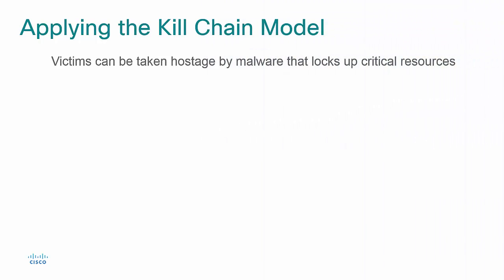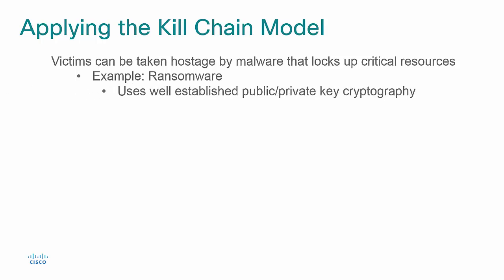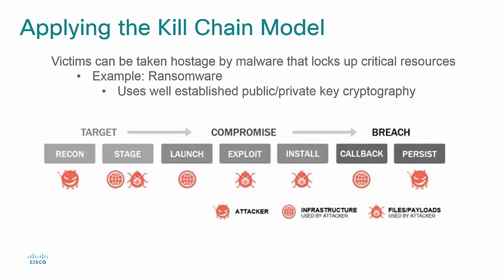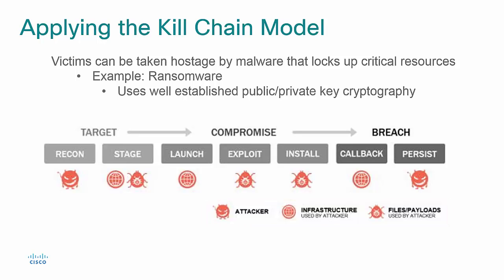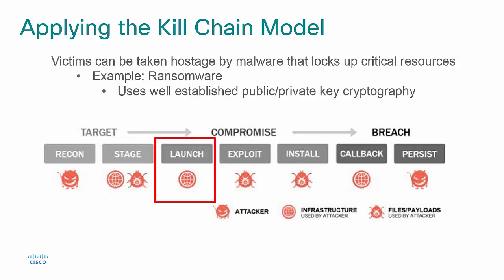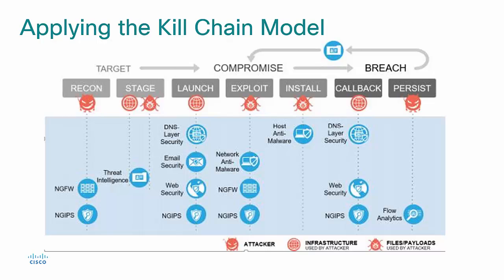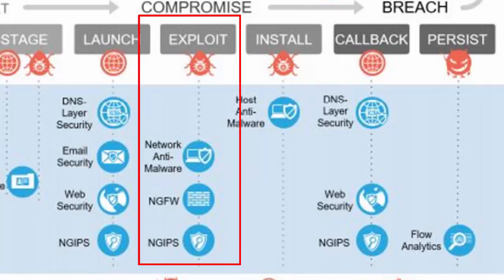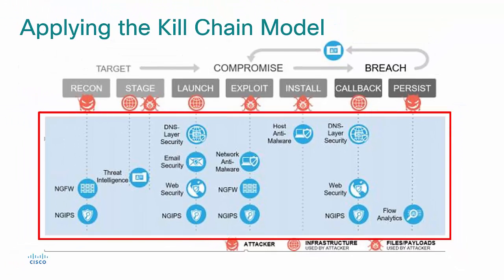Implementing Cisco Cybersecurity Operations 10